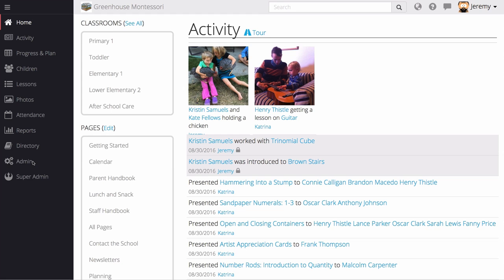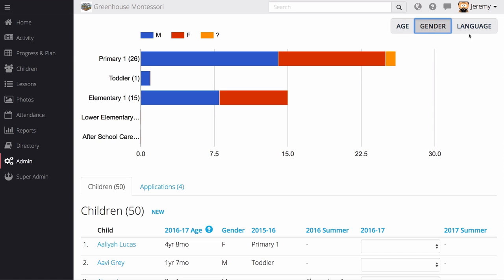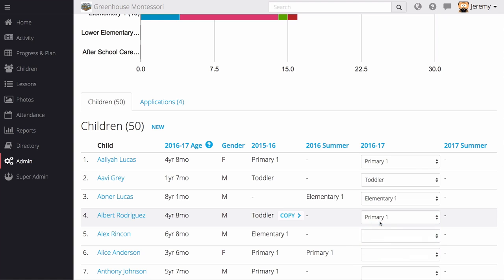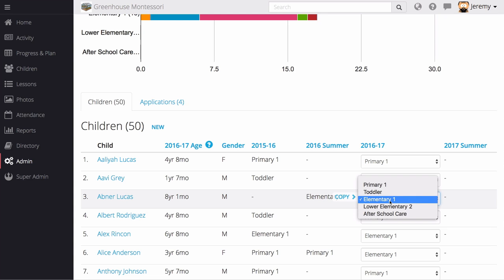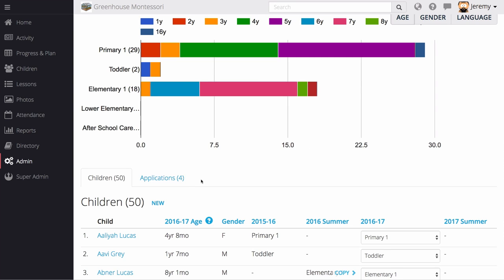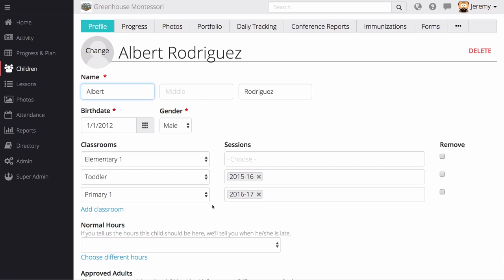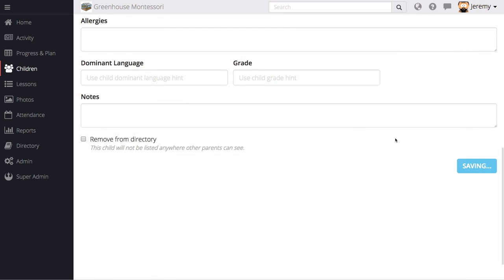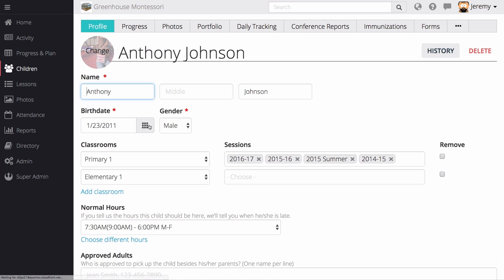Moving Children Between Classrooms